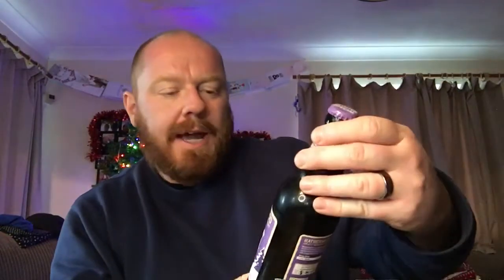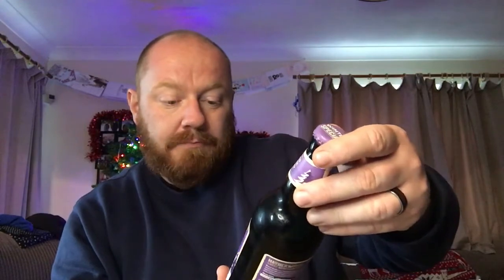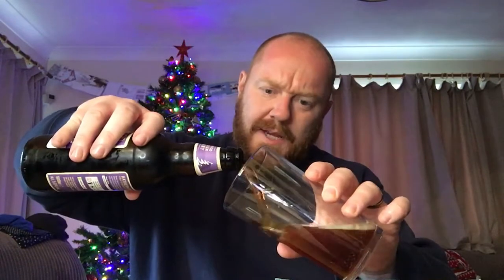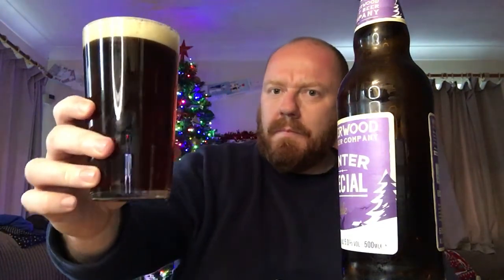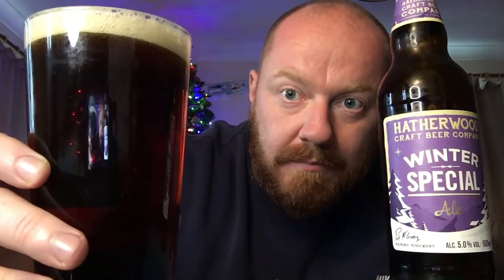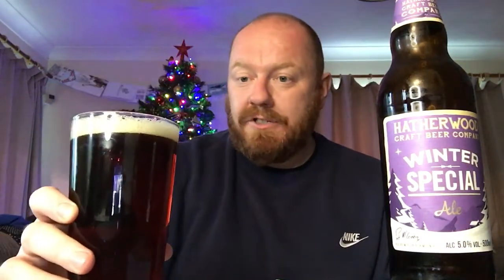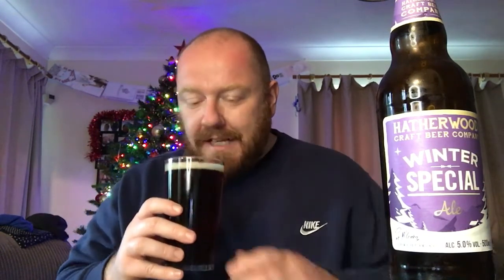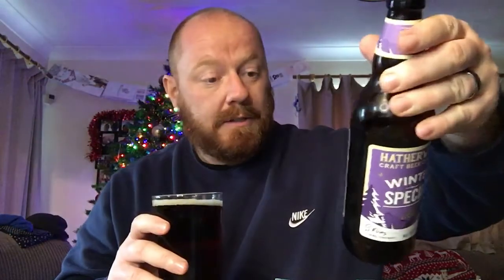Lidl / Hatherwood - 🎅🏻 Winter Special Ale 🎅🏻